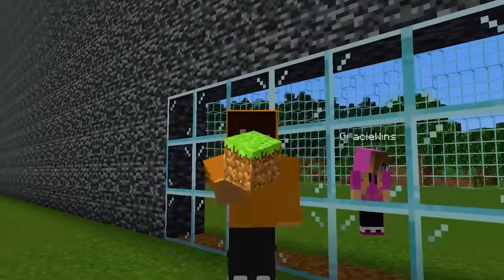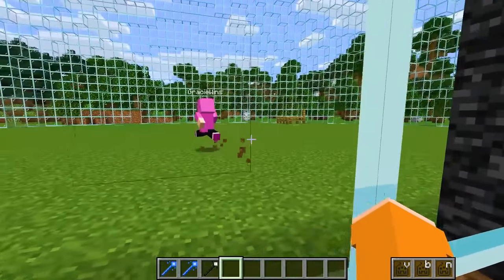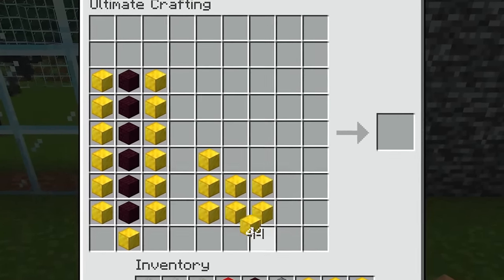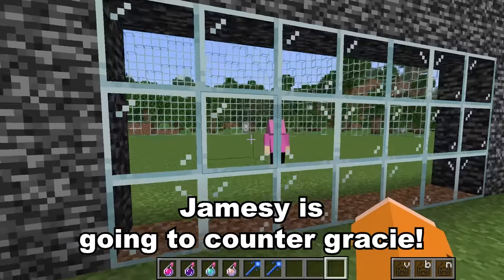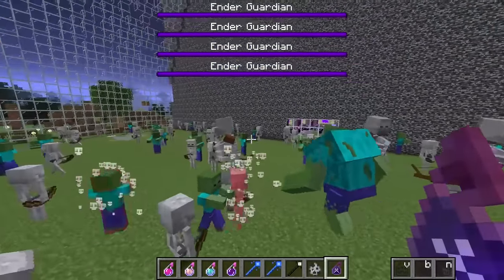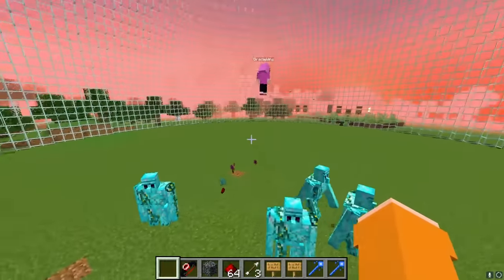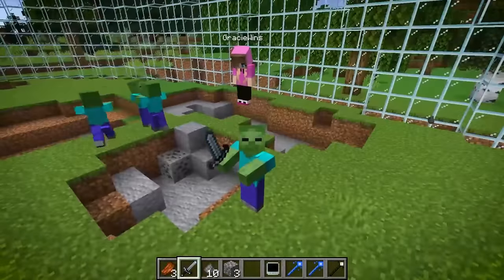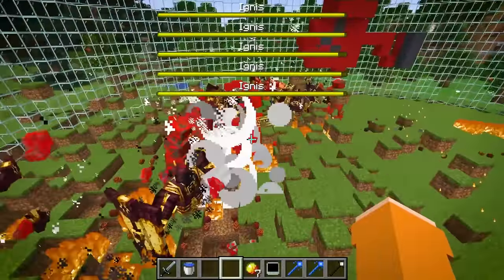I Cheated in a OP Mob Battle Competition!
Jamesy and Gracie are fighting OP Mutant Mobs. Jamesey and Gracey are completing challenges in minecraft to have fun with each other! We make videos like Carty, Smirky, Llama, Wudo, Nico, MongoTv, Cash, Omzicool, Kory, Maizen, Maize and Wiederdude. Jamesey and Gracie do cool giant pyramids, castles, volcanos, secure houses and many noob vs pro videos! Sometimes jamesy even cheats and hacks! It's Jamesy not James C or Jamey or Jamey.